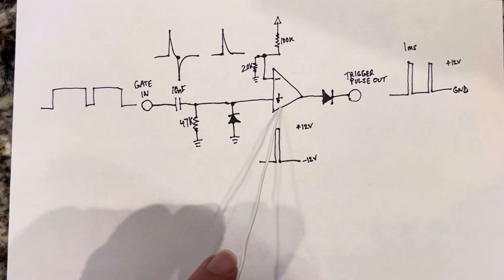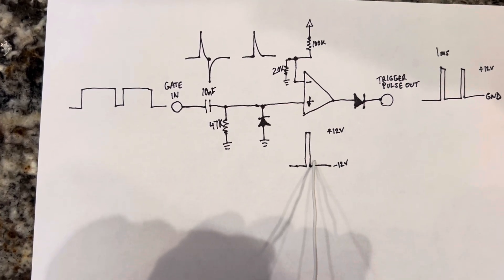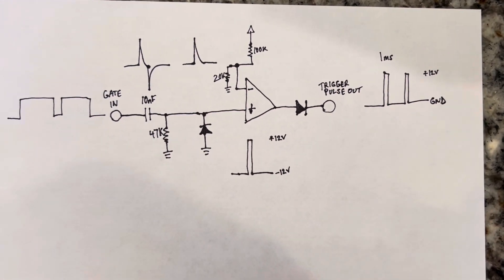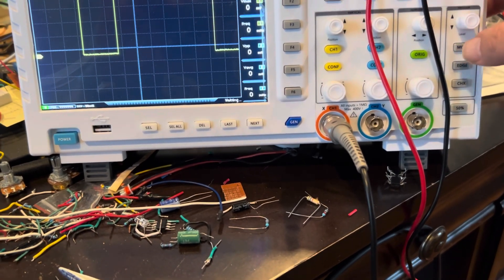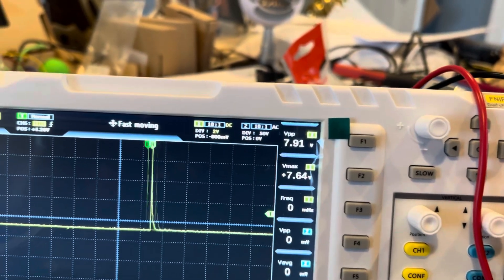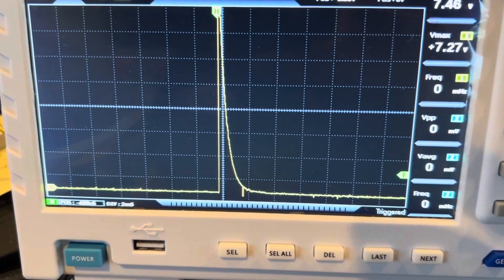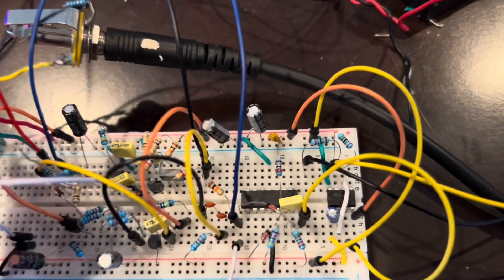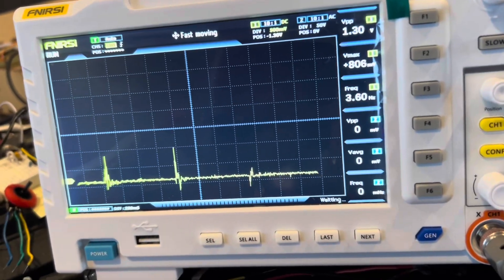Gate to trigger converter and final cymbal circuit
Detailed design of a gate to trigger converter in order to convert a long square wave of a low frequency oscillator into a short 1 millisecond trigger pulse for the audio envelope generator. This is demonstrated step by step with an oscilloscope and the cymbal percussion voice from a previous video to get the final cymbal sound.

Link to video on making the analog cymbal circuit based off of the DR-110 drum machine: